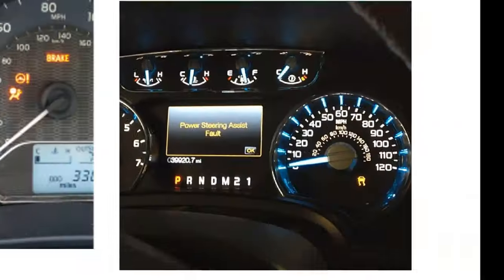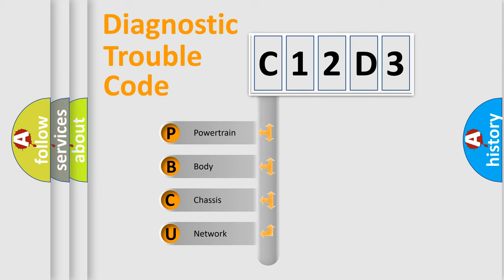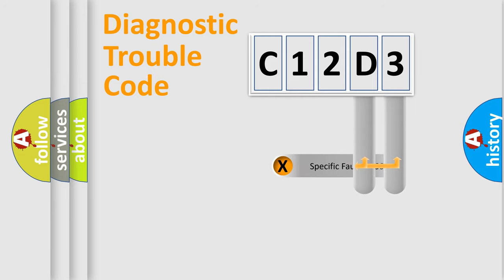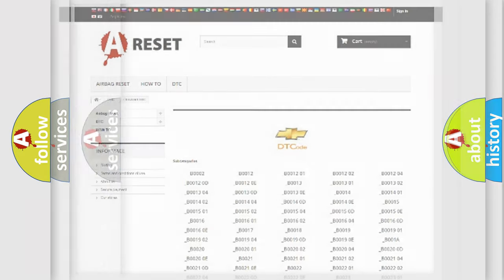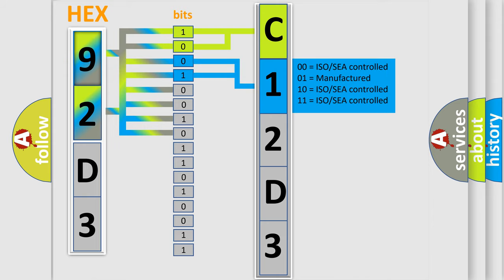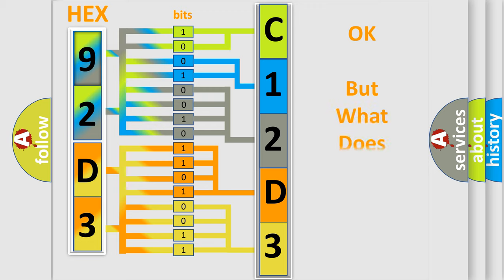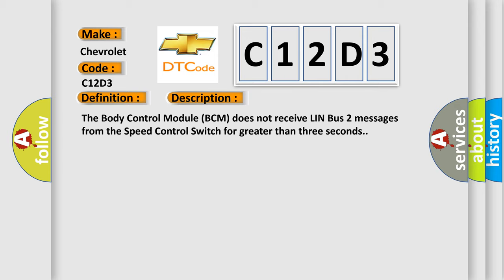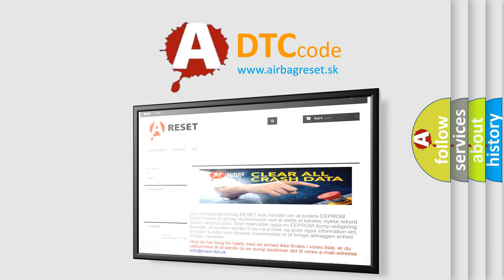DTC Chevrolet C12D3 Short Explanation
Contents:
0:21 Basic DTC analysis according to OBD2 protocol standard.
1:48 Insight into programming
2:58 A diagnostically understandable description of the Diagnostic Trouble Code
3:05 Basic error definition

Make:
Chevrolet
Code:
C12D3
Definition:
Cswc (Cruise Control Steering Wheel Commands)-Missing Message
Description:
The Body Control Module (BCM) does not receive LIN Bus 2 messages from the Speed Control Switch for greater than three seconds.
Cause:
FUSED B(+) CIRCUIT OPEN OR SHORTED TO GROUNDGROUND CIRCUIT OPENLIN BUS 2 CIRCUIT OPENSPEED CONTROL SWITCHBODY CONTROL MODULE (BCM)